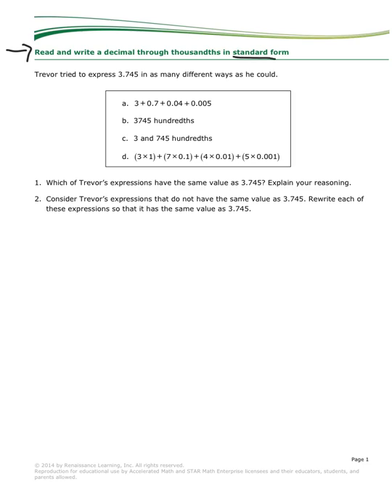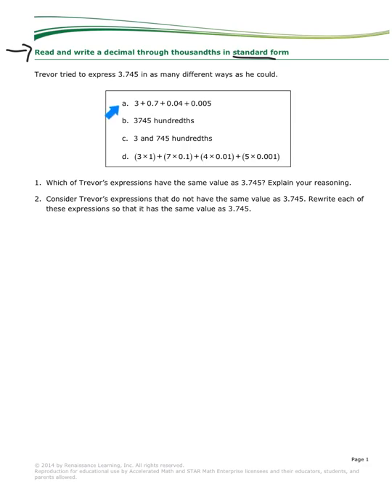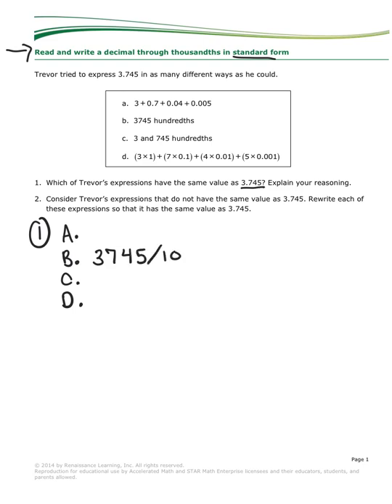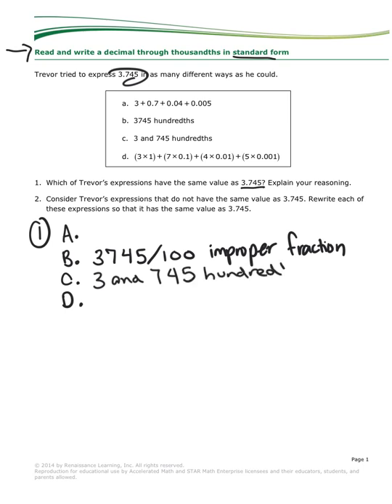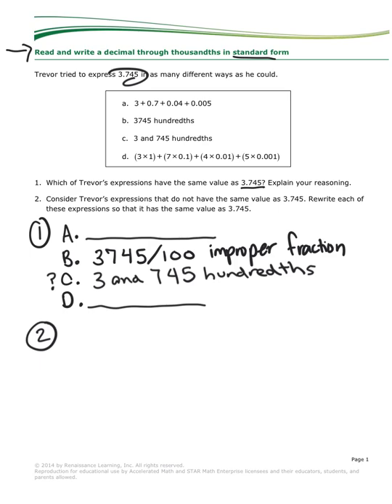Performance Task for Standard 4